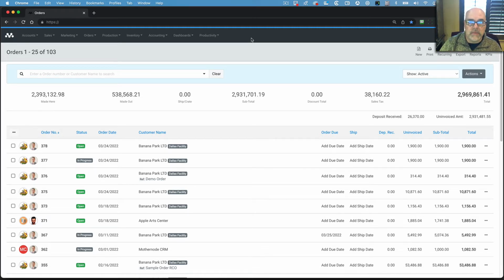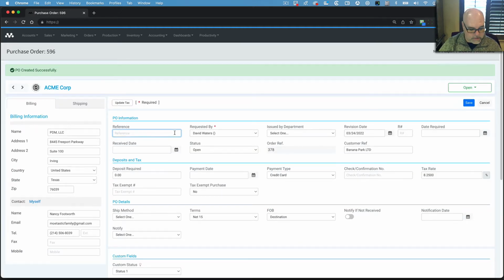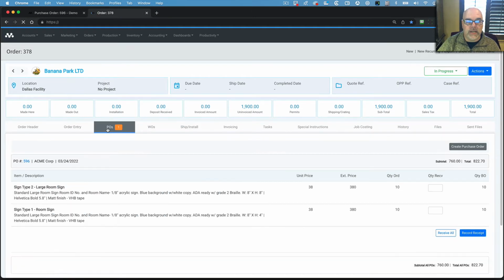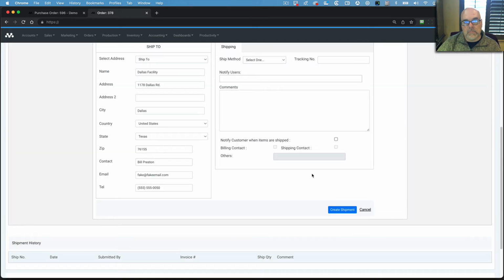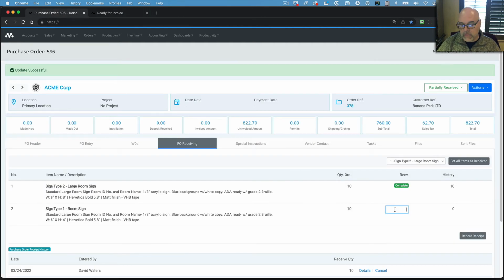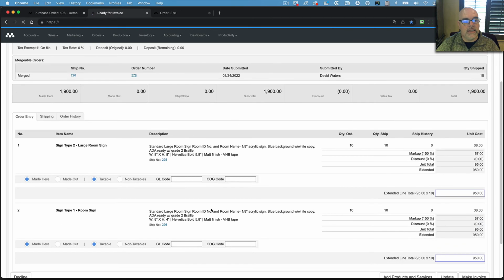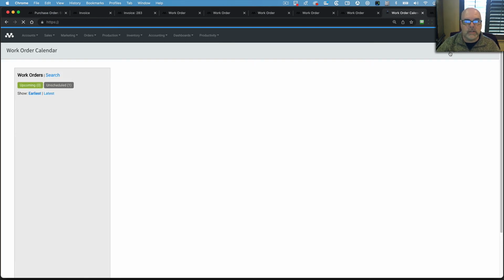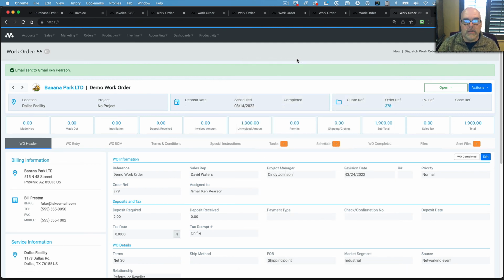Enterprise Workflow Part 2 - Basic Workflow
PART 2 OF 2: Mothernode CRM Enterprise Edition - Generic Workflow Introduction and Overview. This workflow excludes manufacturing. For more information about Mothernode CRM or to schedule a live demo

Advanced Workflow Topics
00:00 Mothernode CRM Workflow Part 2
00:14 Overview
01:30 Creating Purchase Orders from Order Line Items
04:26 Attempting to ship items that haven't been received
05:00 Receiving POs in the Order (PO Tab)
05:19 Ready for Receiving (How to receive any open PO)
05:48 Receiving POs from within the PO Receiving Tab (In the PO Record)
06:50 Creating a partial shipment
07:55 Invoicing partially shipped orders
09:48 Shipping remaining items
10:17 Merging separate shipments into a single invoice
11:57 Creating Installation Work Orders
12:44 Scheduling Work Orders
13:07 Installation Work Order Calendar
14:33 Dispatching Mothernode Work Orders to third-party vendors